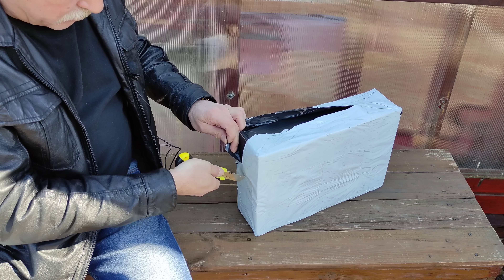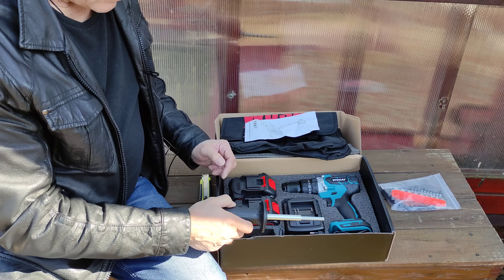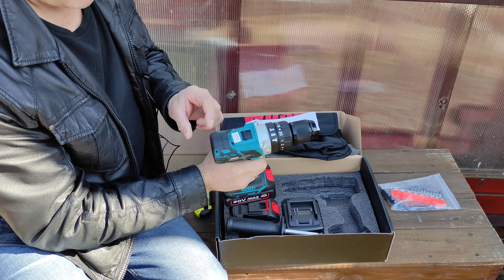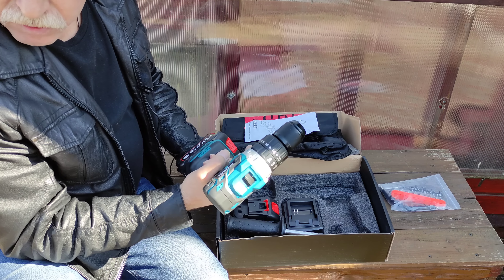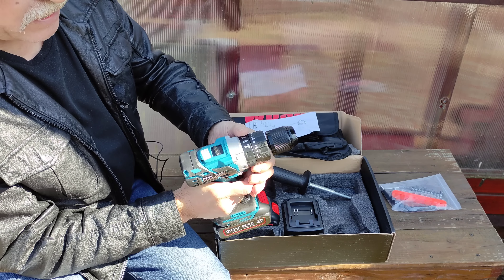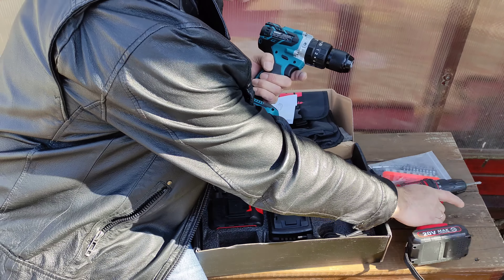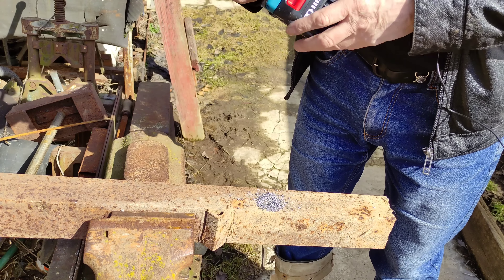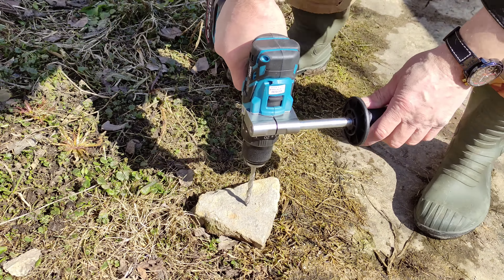Бесщеточная аккумуляторная дрель WOSAI 20V WS-MD13 Brushless cordless drill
Мощная бесщеточная ударная аккумуляторная дрель шуруповерт WOSAI 20V WS-MD13 крутящий момент 115нм